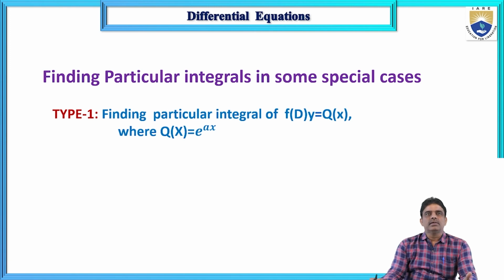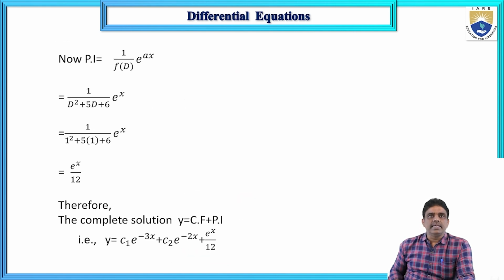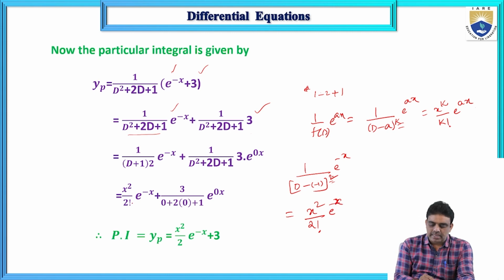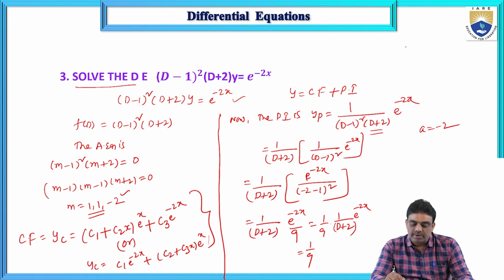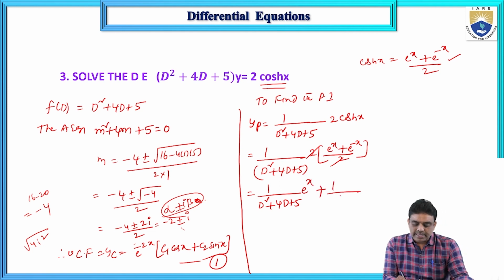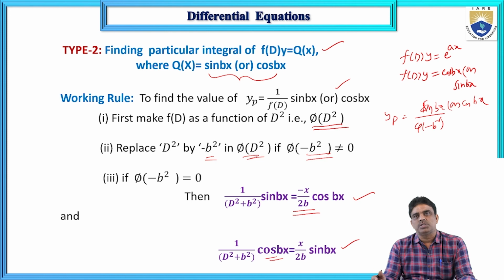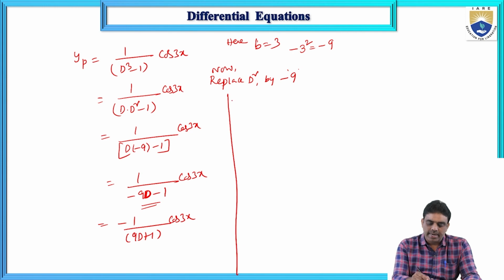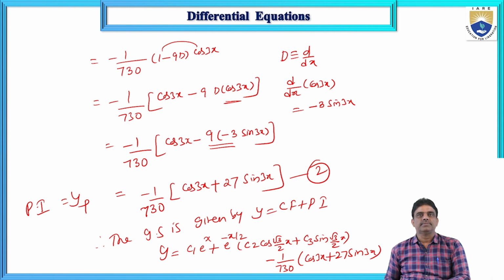Differential Equations of Second and Higher Order with Constant coefficients by Dr. G Srinivasu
Differential Equations of Second and Higher Order with Constant coefficients by Dr. G Srinivasu | IARE

Telangana, India.